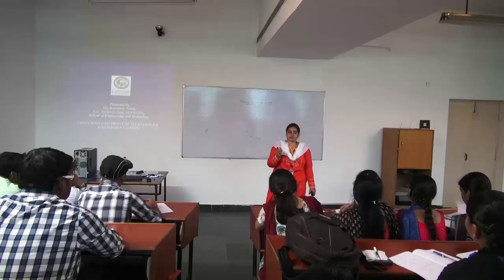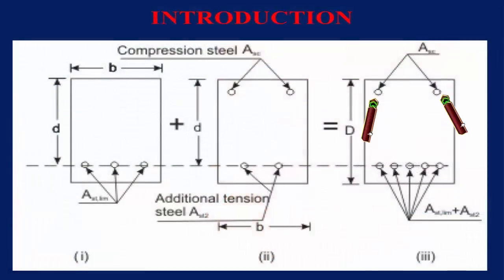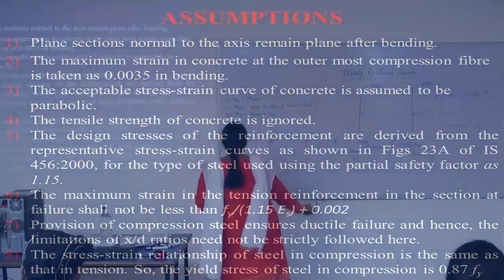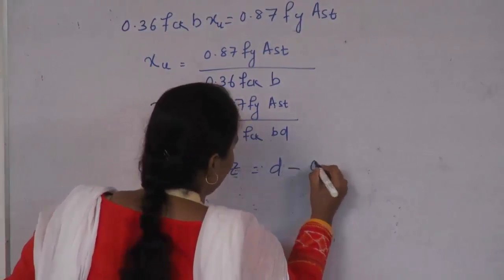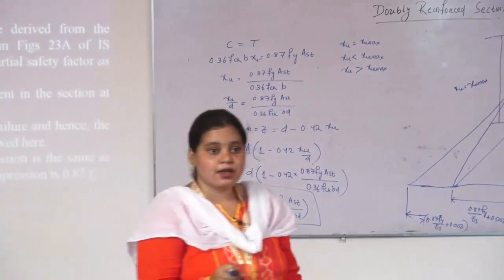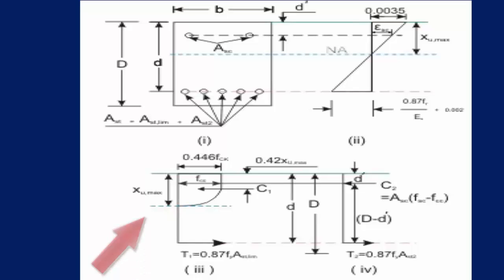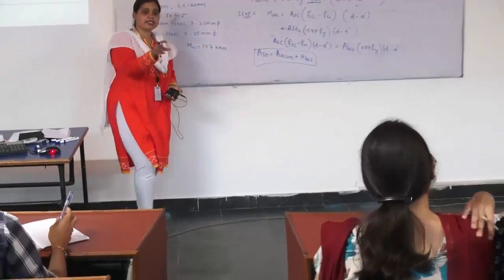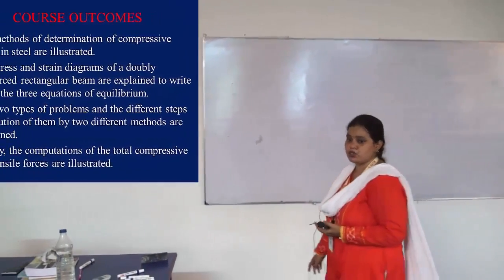DOUBLY REINFORCED BEAMS THEORY by Rajshree